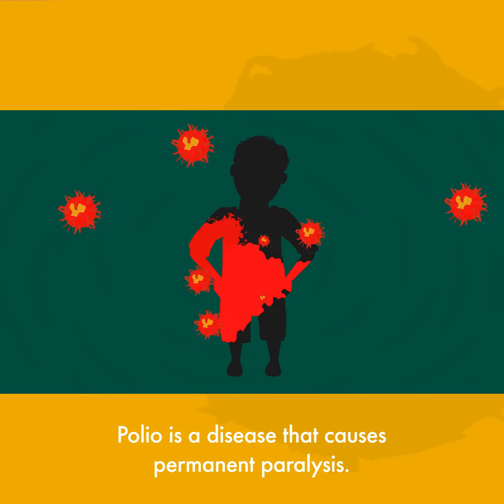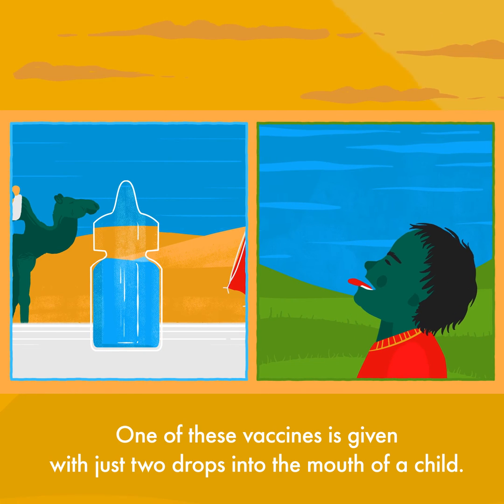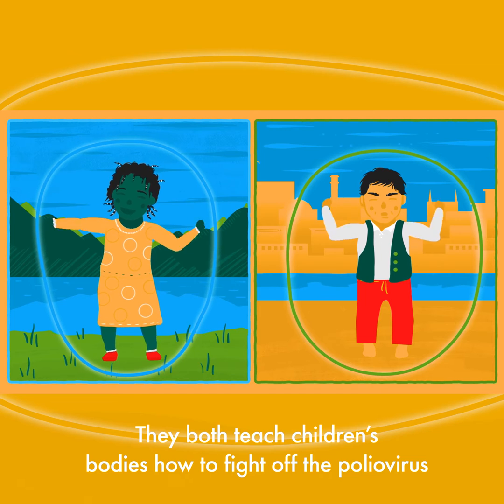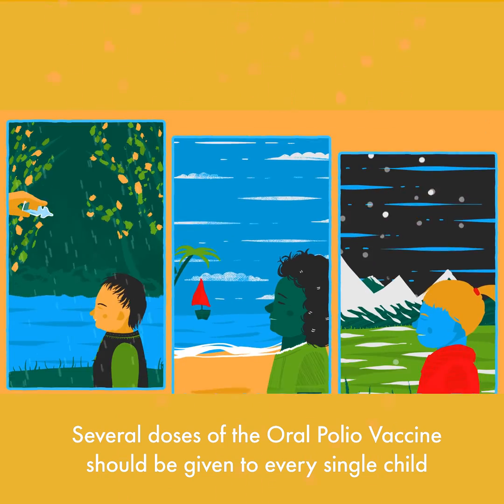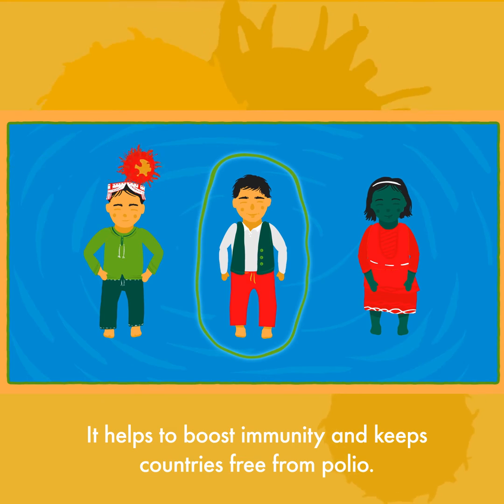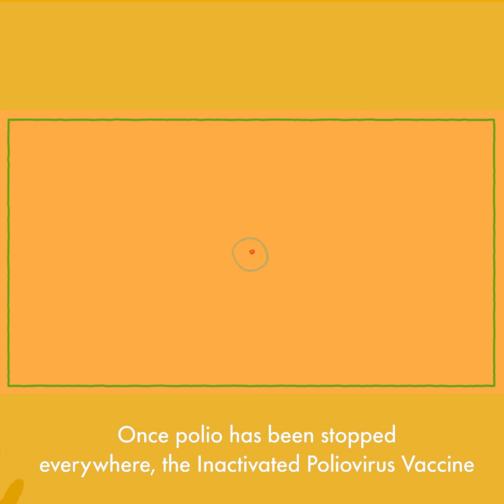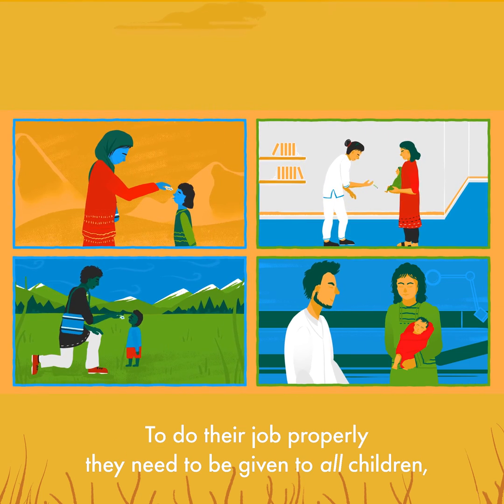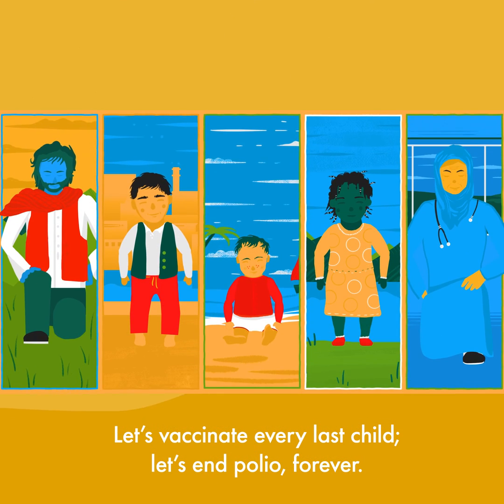The Two Polio Vaccines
Polio can’t be cured, but it can be prevented. Two important tools help to prevent polio – two safe, effective vaccines. Find out about the oral polio vaccine and the inactivated poliovirus vaccine and their roles in the polio eradication effort.